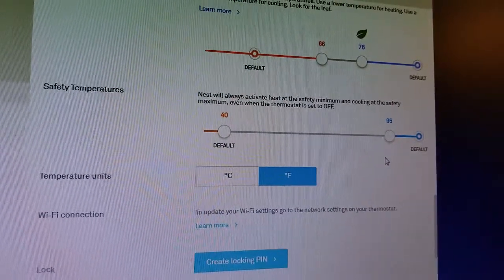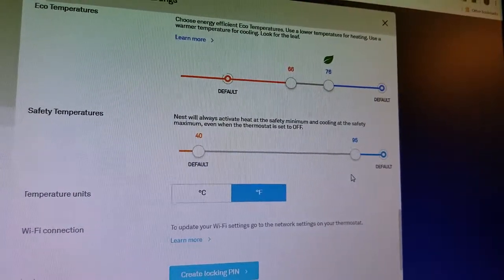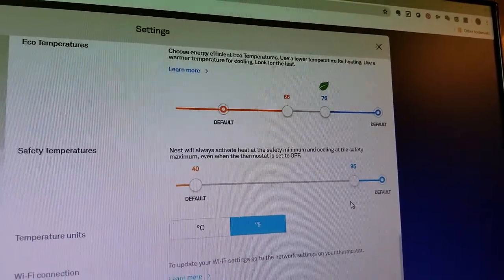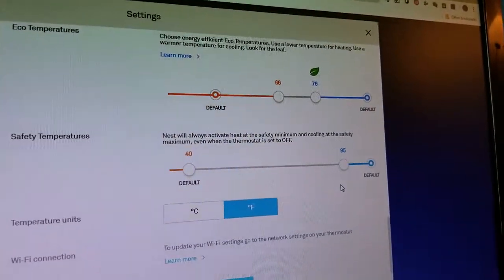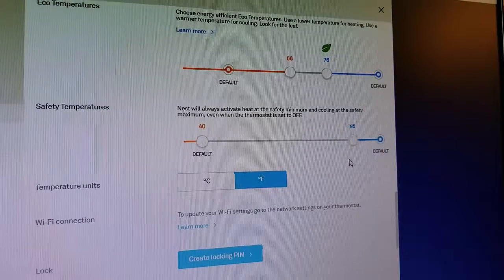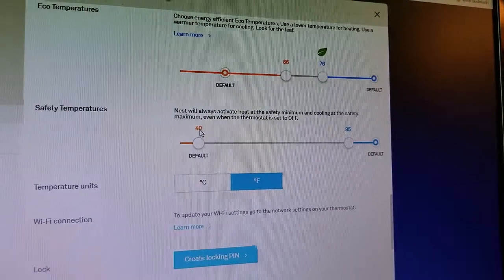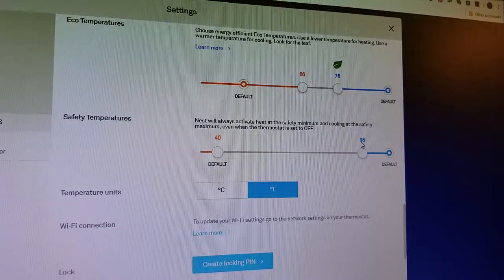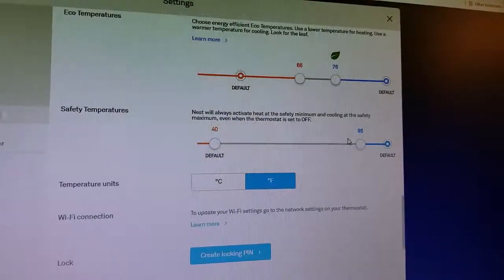Nest Thermostat Safety Temps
Using Safety Temperatures on the Nest Learning Thermostat to prevent burst pipes in cold climates or dangerous temperatures in hot climates, even if the thermostat is turned off, June 17, 2019.